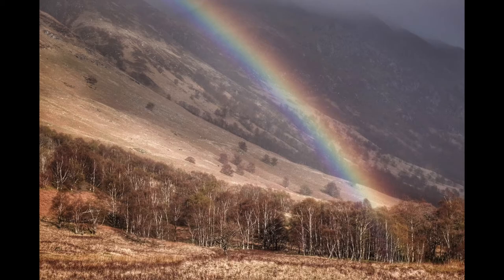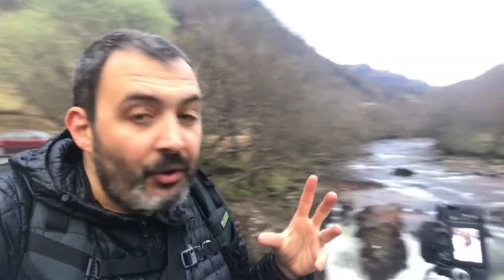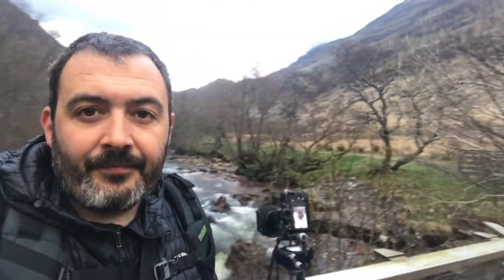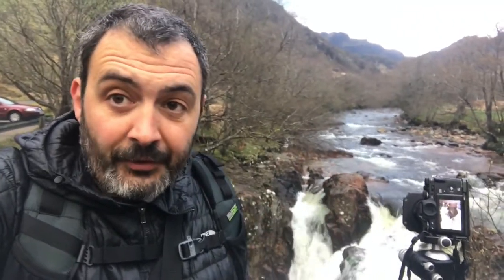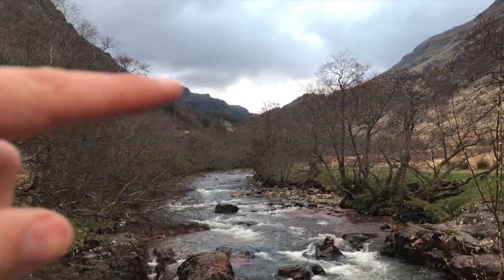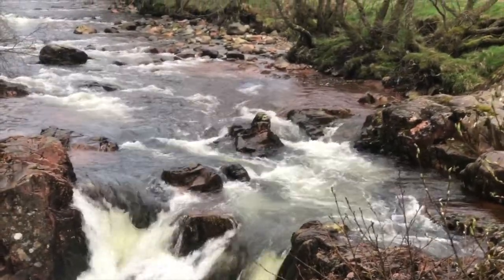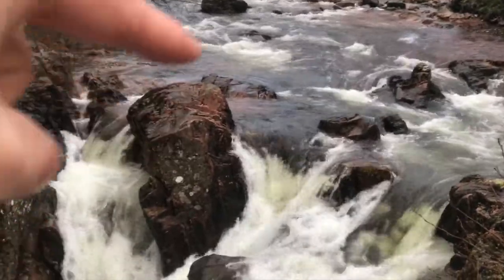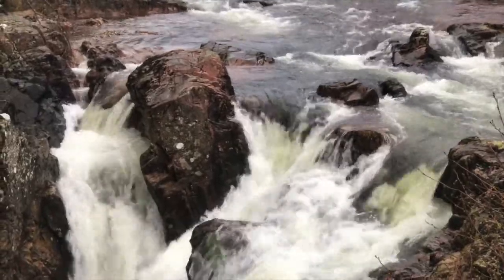Handholding in Scotland | Part 2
A few days in Scotland which reminded me, sometimes, just sometimes, it's good to leave the shackles of the tripod behind.

Finally ... part 2 ...